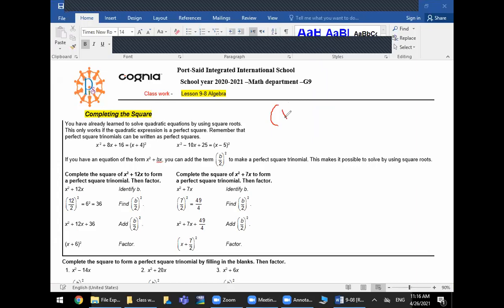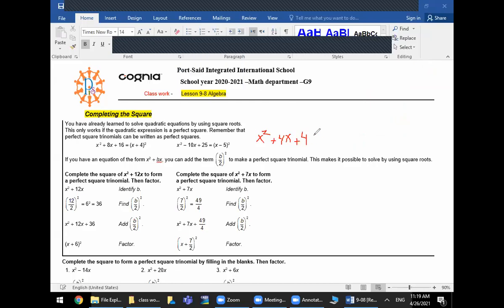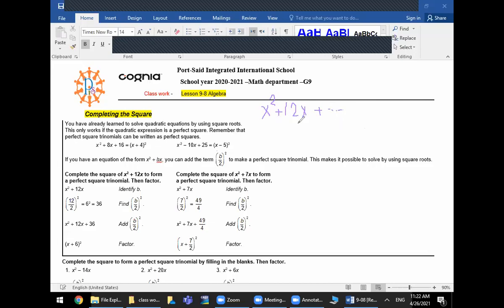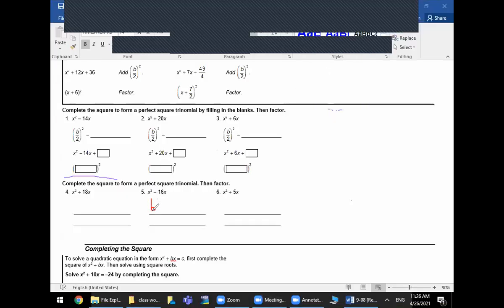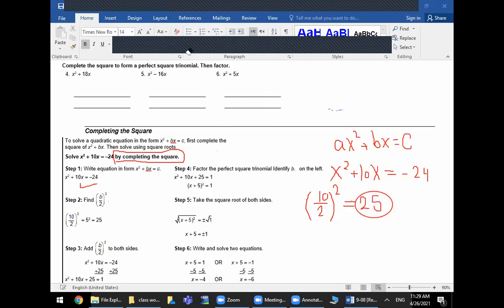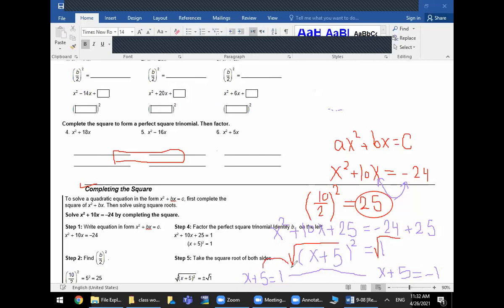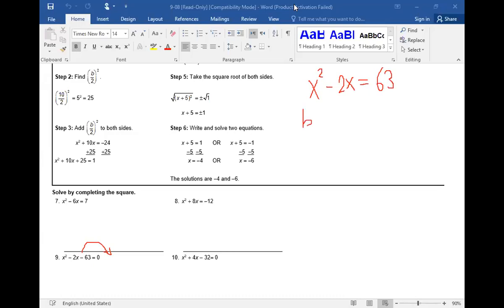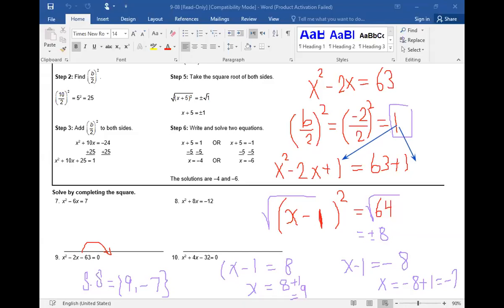Math -Grade 9- chapter 9 -Algebra-lesson 7-9 compeleting square